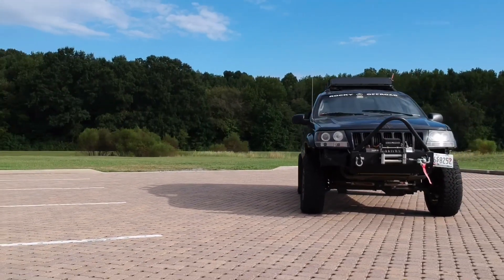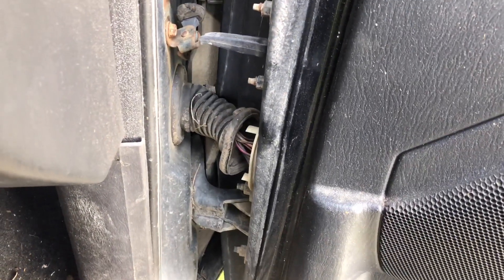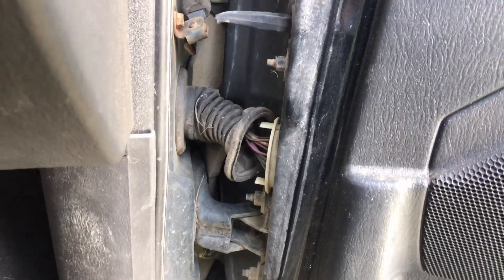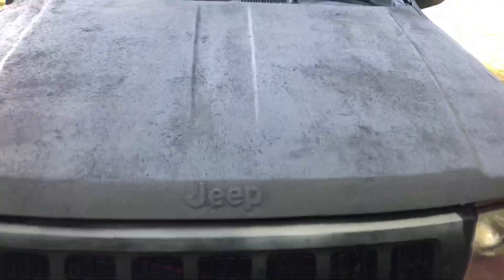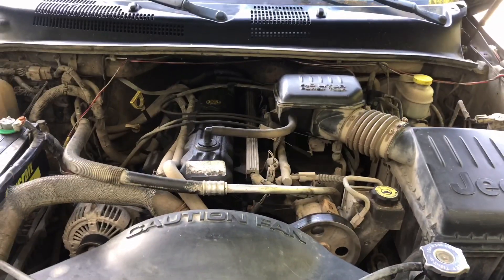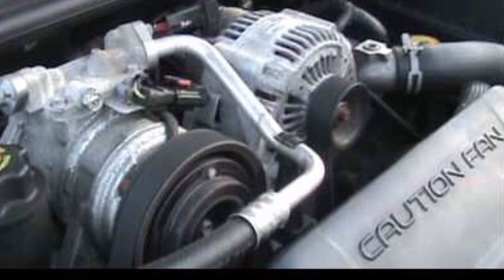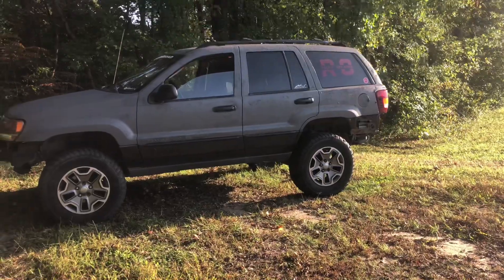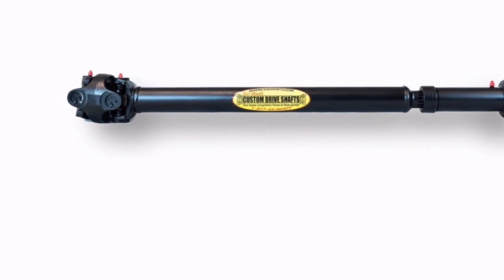Common issues with a JEEP WJ (WATCH BEFORE YOU BUY)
This list contains some of the most common issues you may face while owning a Jeep WJ.